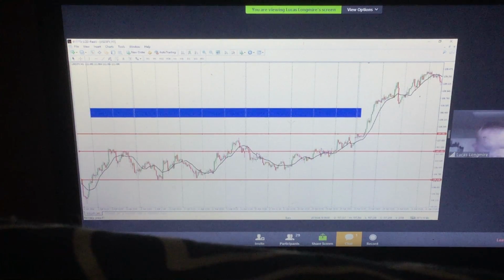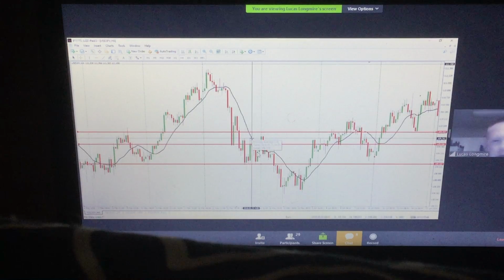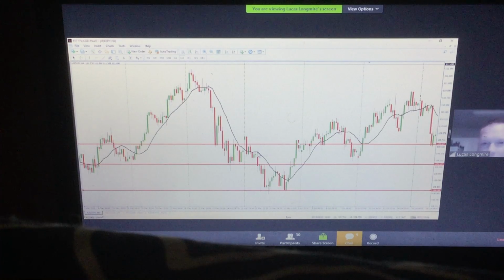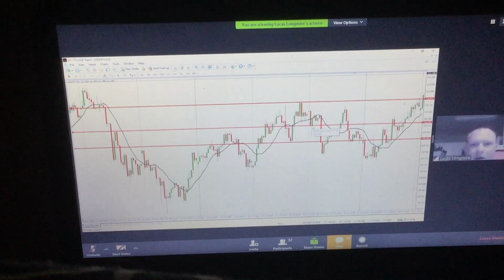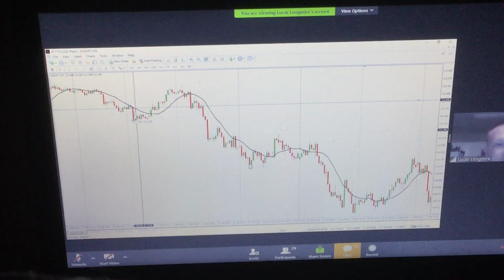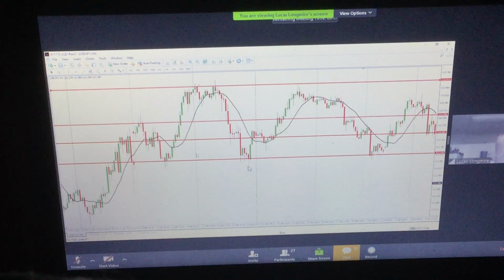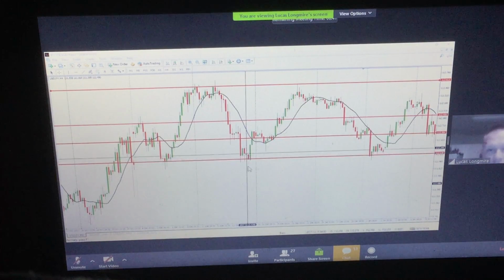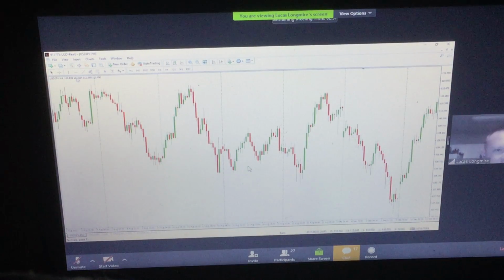Lab July 2018